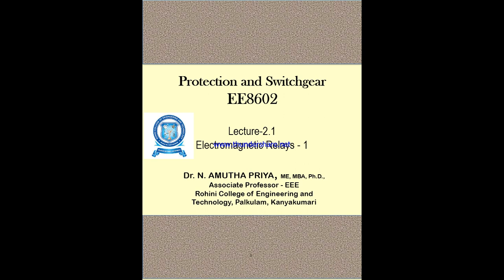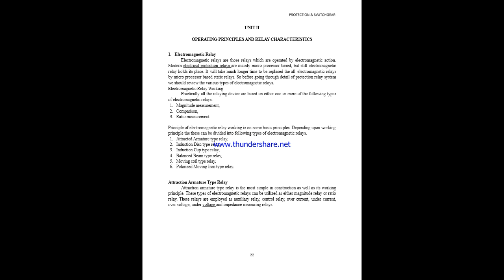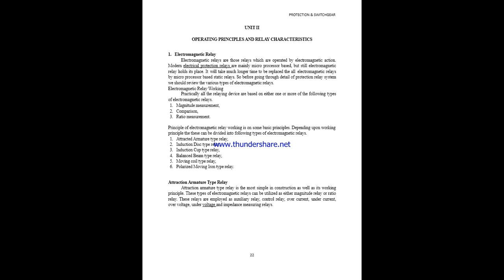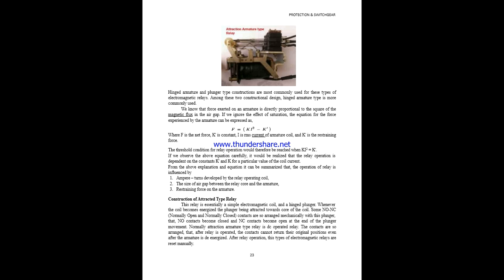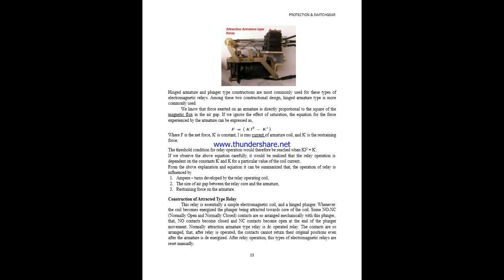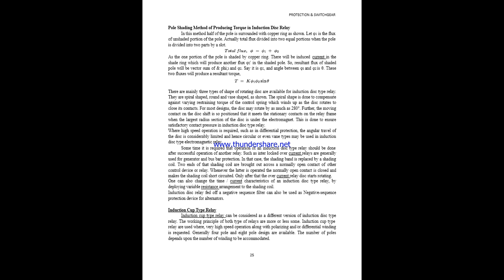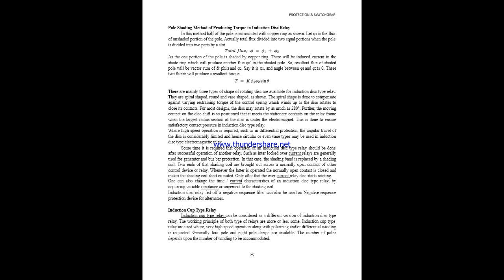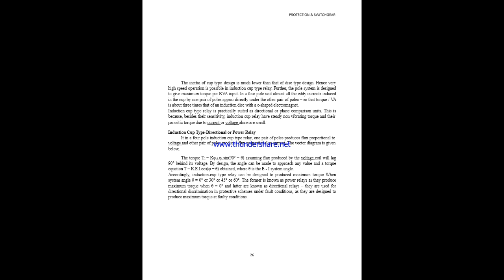Electromagnetic relays 1